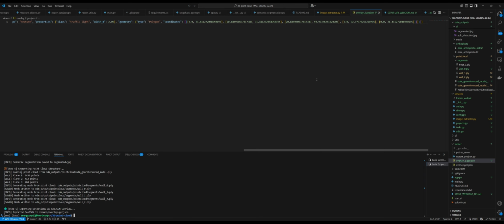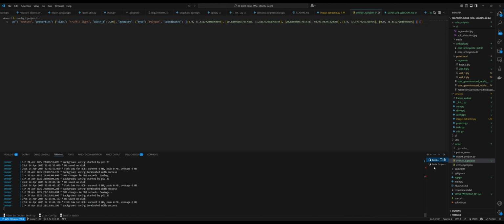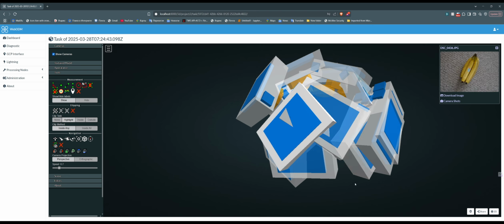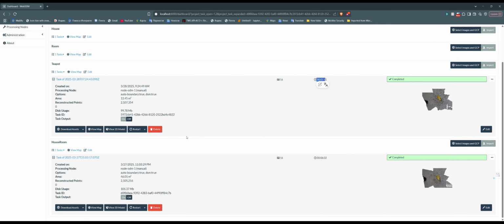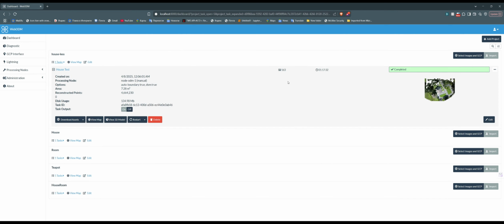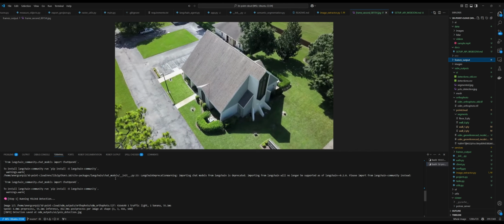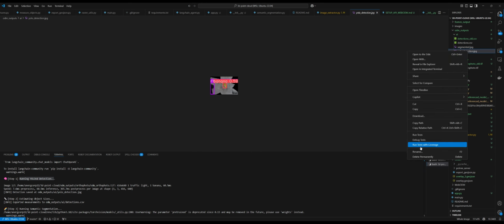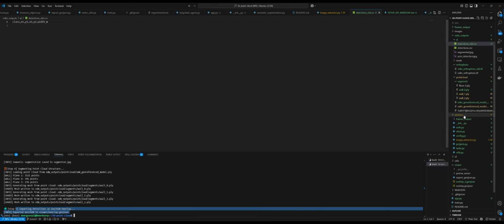3D model extraction from videos and images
Discover how to create 3D models from images and videos using advanced photometric algorithms in this tutorial. Learn to extract models in PLY format, visualize them in Blender, and segment 3D models with precision. Plus, master object detection using YOLO for cutting-edge computer vision. Ideal for 3D modeling enthusiasts, developers, and AI professionals looking to enhance their skills in 3D reconstruction and machine learning. Watch now to boost your expertise!